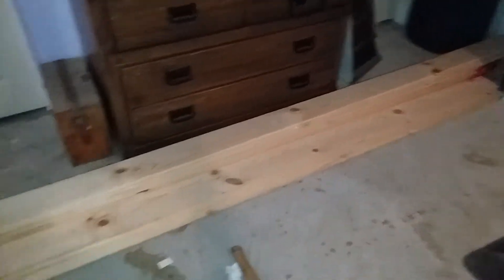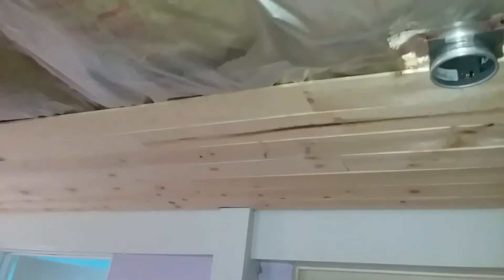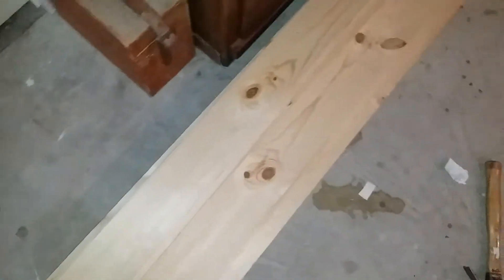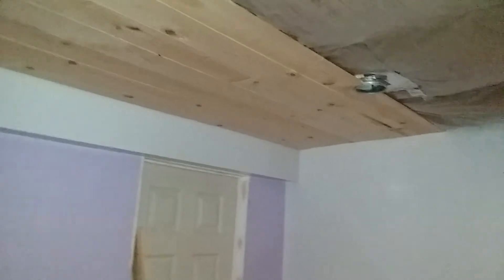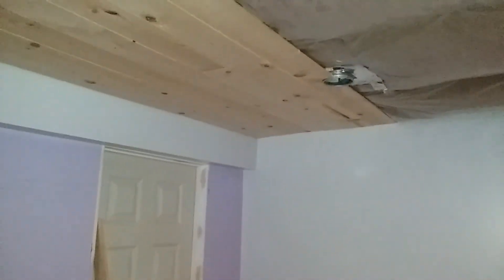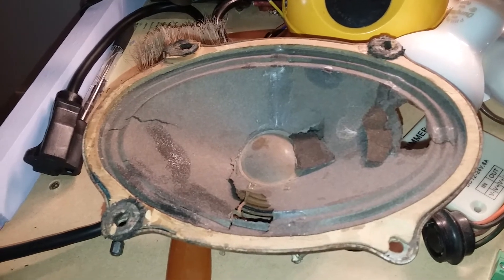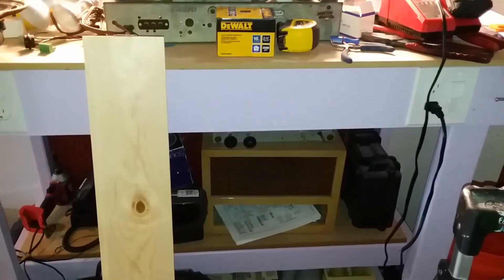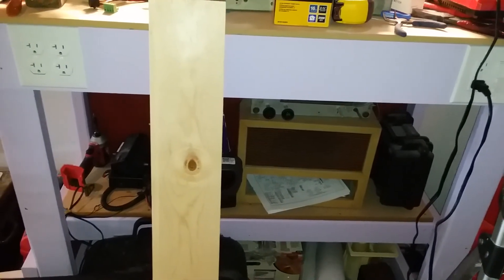Some serious wood going up on my bedroom ceiling... lol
Getting the first of three ceiling bays finished off, finally, after only about 4.5 YEARS of living with it covered in plastic. This is a slow and difficult process as I don't have anyone who can help out, made even more difficult by the lack of a proper hole saw for the can lights.

As of today (07/3/20) I did get all but the final trim row by the support beam up, and I did get 1/3 of the beam wrap finish wood done (after a 100 mile round trip to Home Depot to get the right size lumber.)  This is also complicated as the beams are not square to the space and they are on a sloped ceiling.

This will ultimately cost about 2-3 times what sheetrock would have, but the overall look will be worth it, I hope.